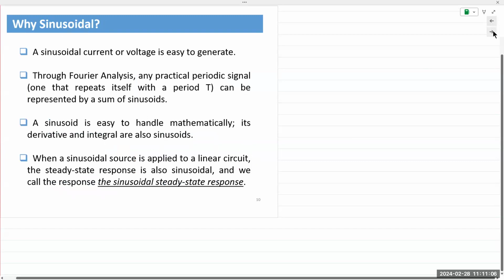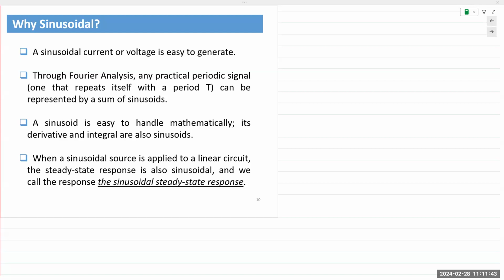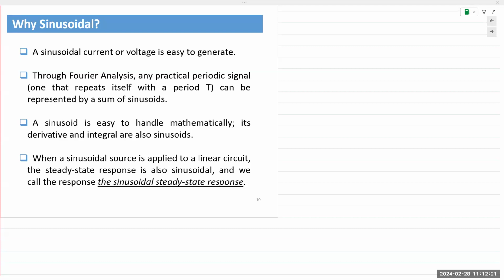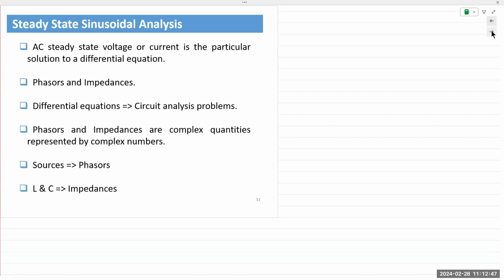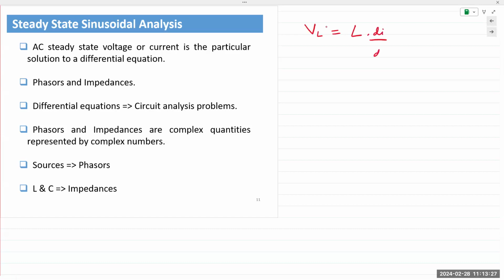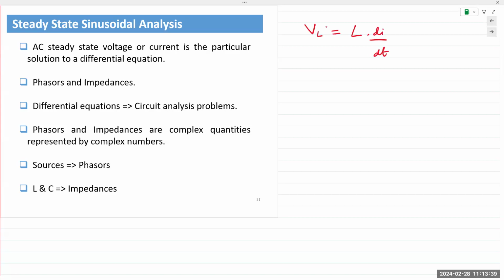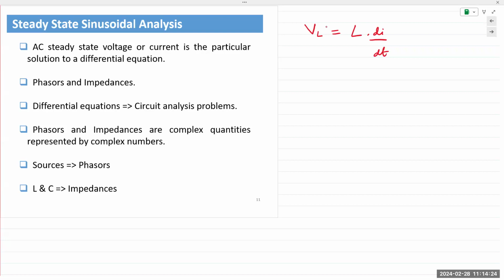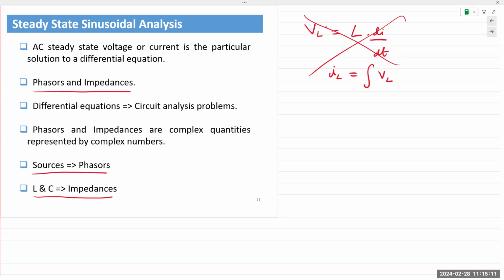EE 201-04 - Lec 22a - 2024_02_28 - Ch. 5 AC Impedance